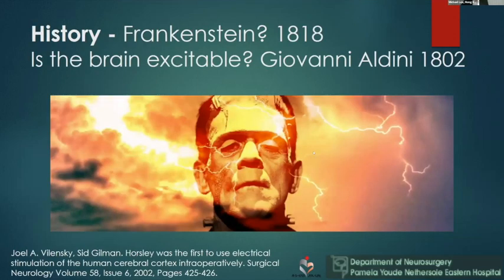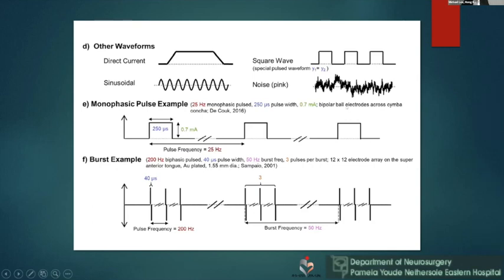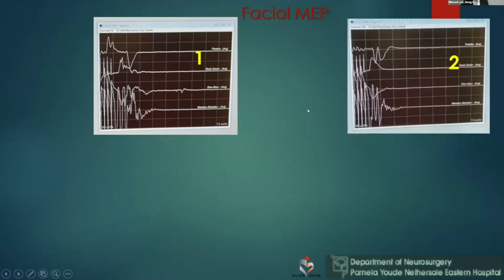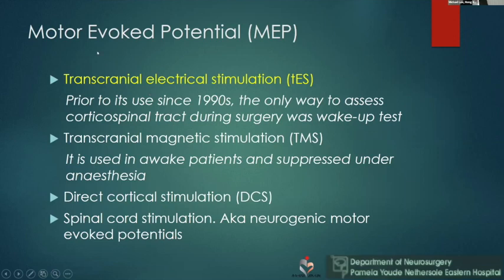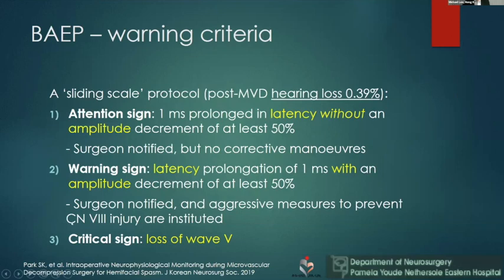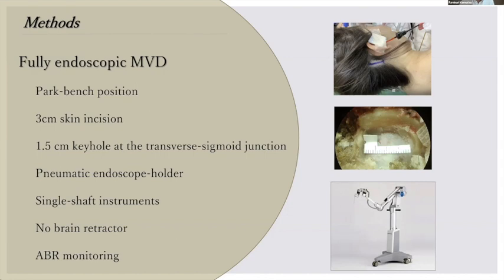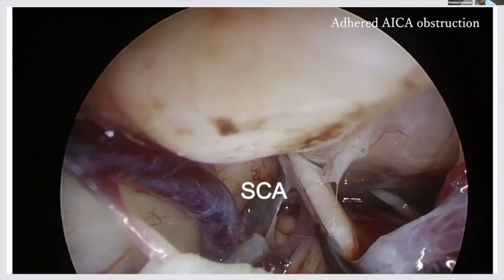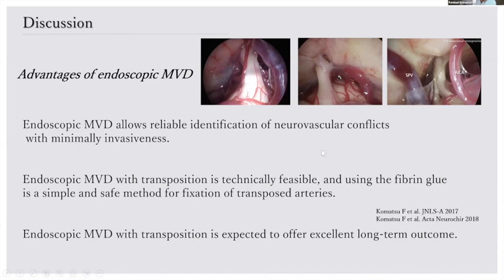ACNS Webinar - Oct 19 - Basic Intraoperative Neuromonitoring & Endoscopic MVD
This video contains lectures from the weekly organized scientific webinars by the Asian Congress of Neurological Surgeons. The video has two lectures in it. In the first lecture, Prof.Michael Lee from Hongkong talks about Basic Intraoperative Neuromonitoring in Skull Base Surgery. In the second lecture, Prof.Fuminari Komatsu from Japan shares his experience with Endoscopic Microvascular Decompression in Neurovascular Conflicts. Copying this video or replaying any part without the consent of the Asian Congress will be regarded as a copyright violation and will be legally dealt with